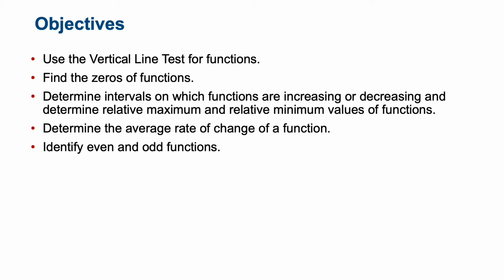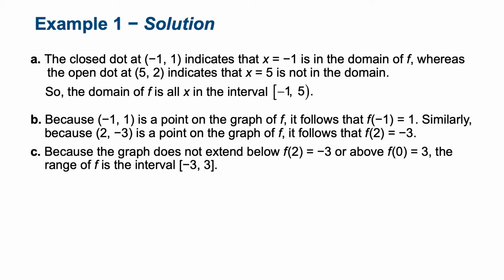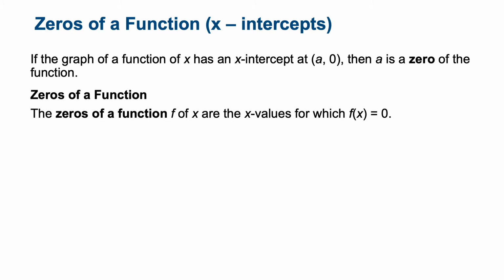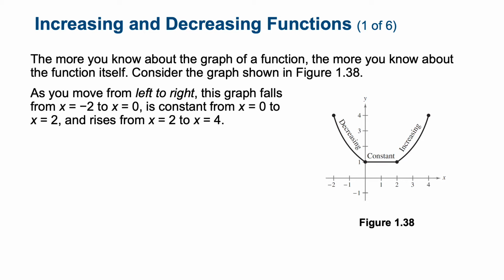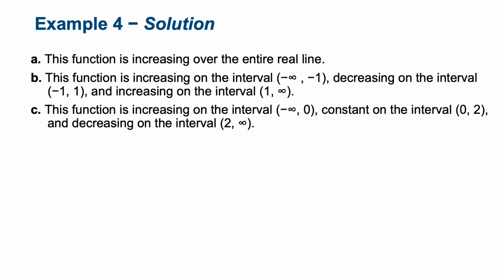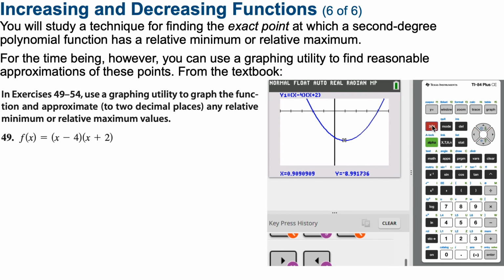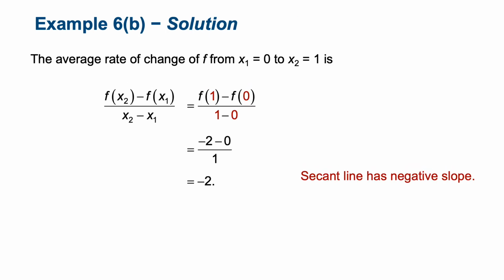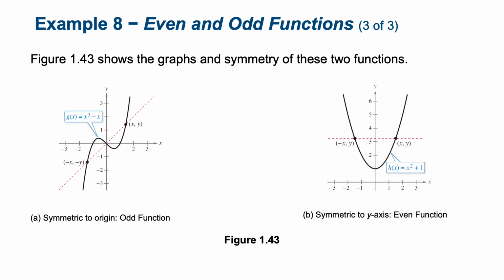Section 1.5 Analyzing Graphs of Functions